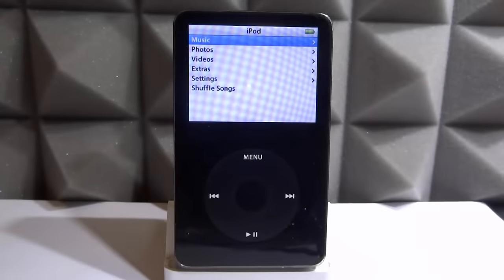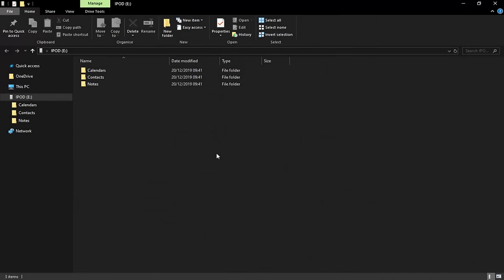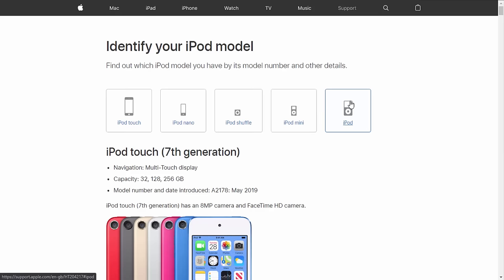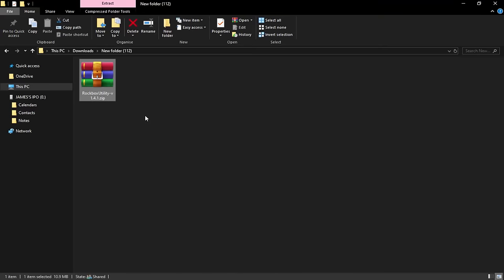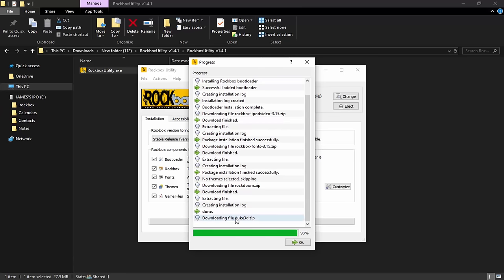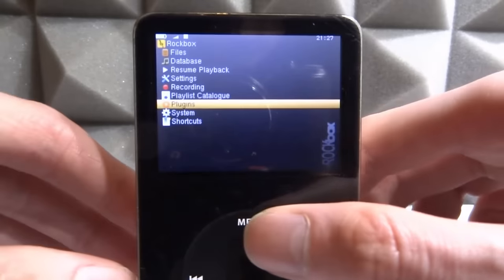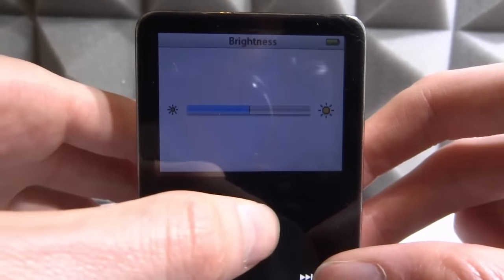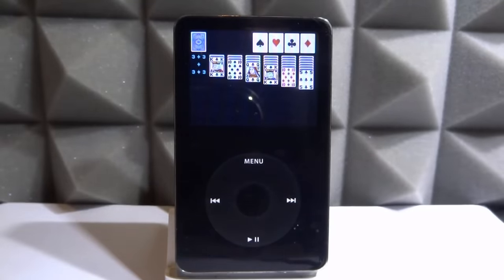iPod RockBox Firmware Install Guide 2020! (Any Classic iPod)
How to install Rockbox custom firmware onto any iPod Classic or iPod in 2020! This is a very simple setup guide tutorial!